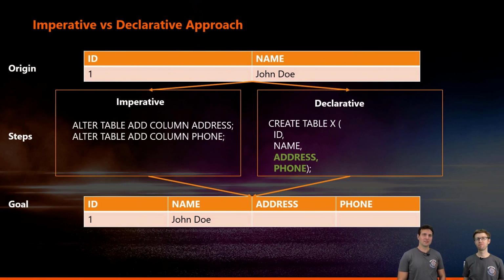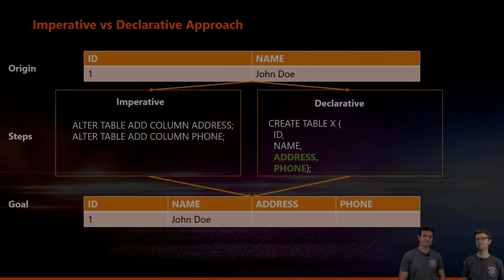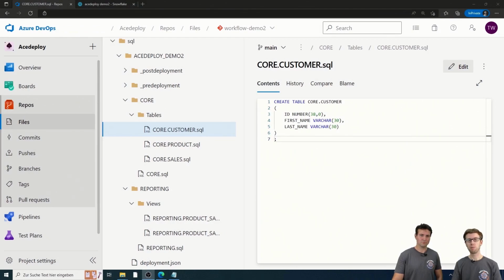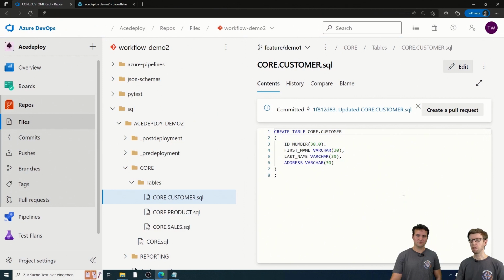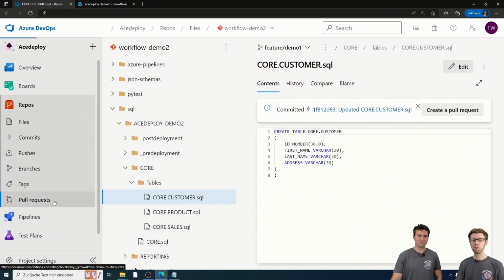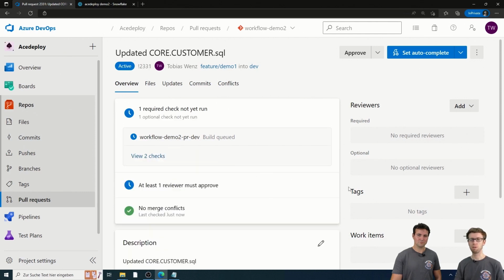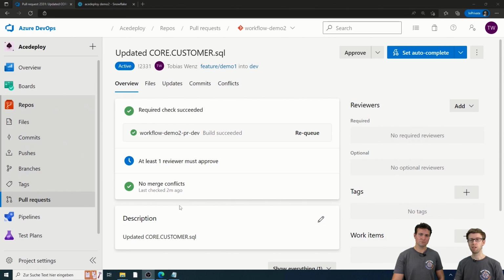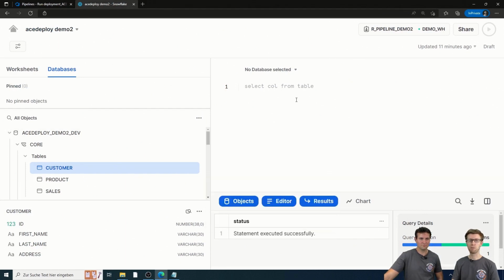Ace Deploy - Introduction and Approach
Ace Deploy is our toolbox to help Snowflake customers get the most out of their data cloud installation and also reach Next Gen BI in terms of speed and security.

Our black belt Snowflake experts Tobias Krüger and Tobias Wenz provide insights into the functionality of Ace Deploy in a first video.